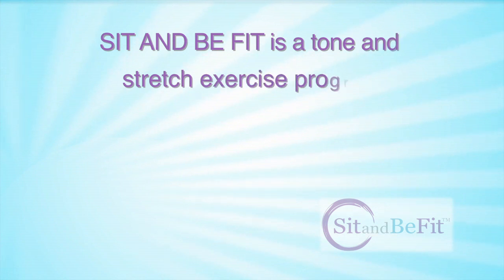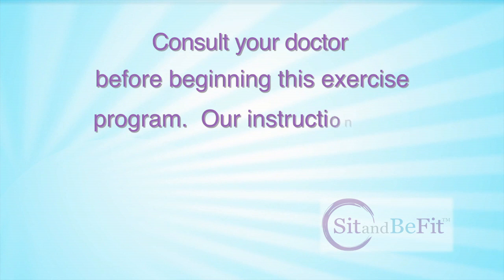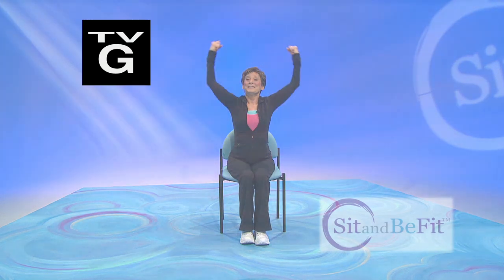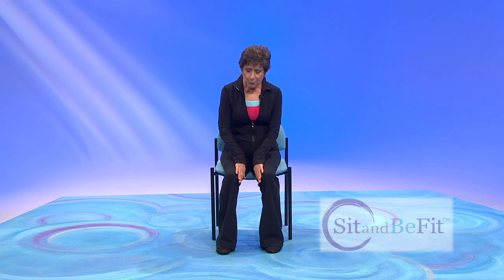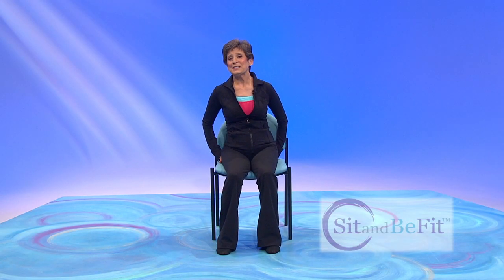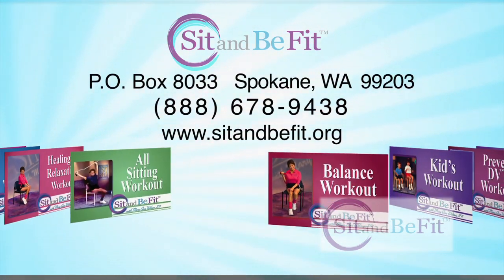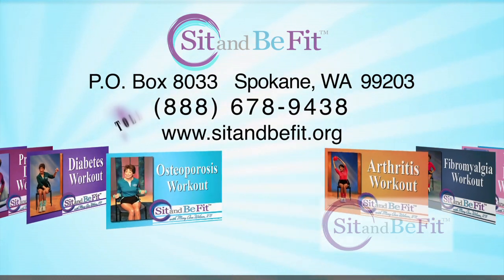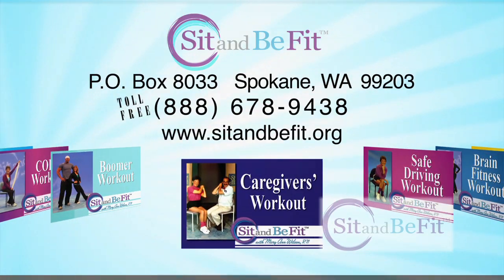Introduction to Sit and Be Fit With Mary Ann Wilson, RN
Sit and Be Fit is a popular chair exercise program hosted by, registered nurse, Mary Ann Wilson.

Call toll-free to order individual episodes: 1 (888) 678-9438